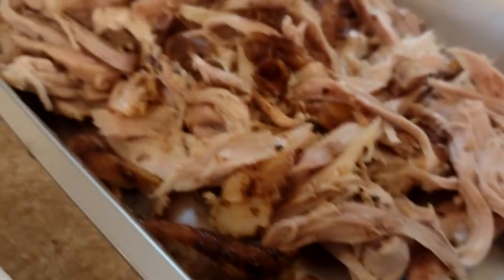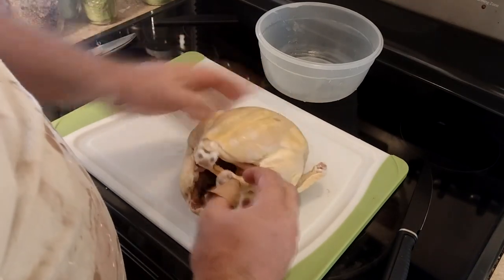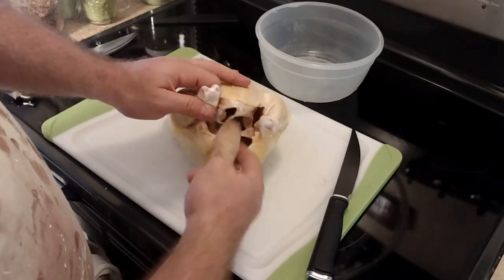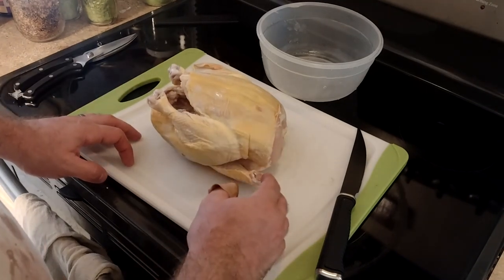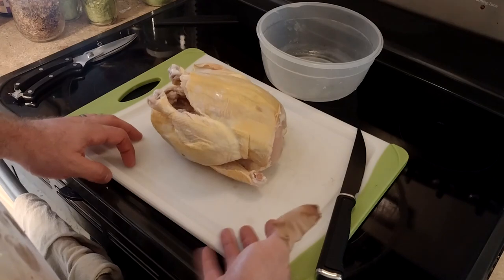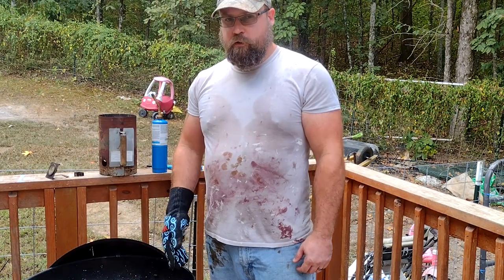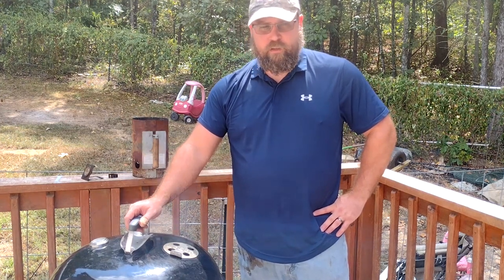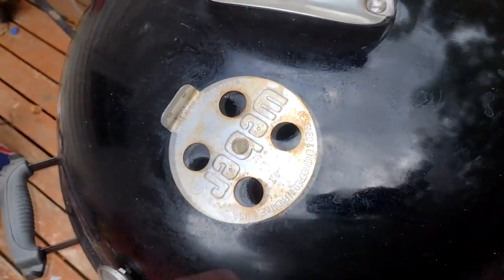How to make BBQ pulled chicken with Weber Kettle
We're smoking this spatchcock style on the Weber Kettle using the snake method for low and slow.